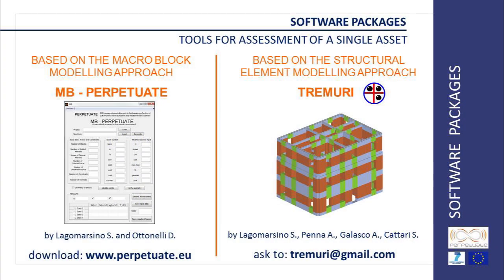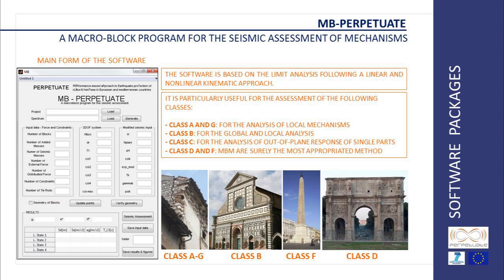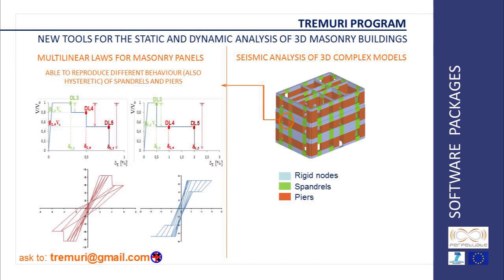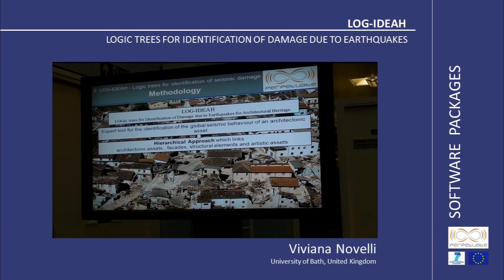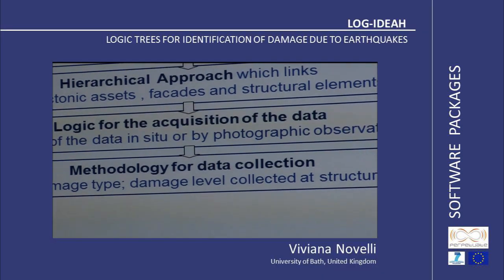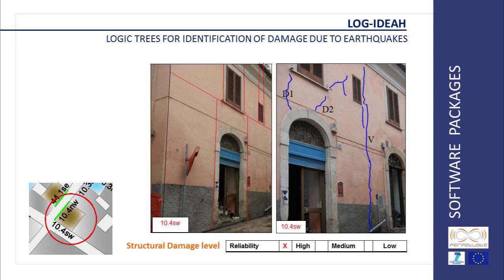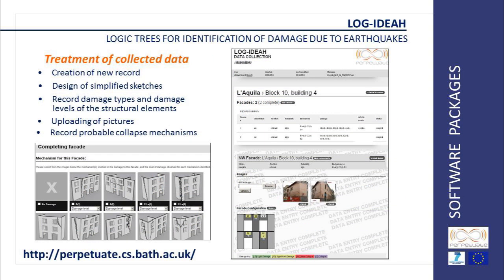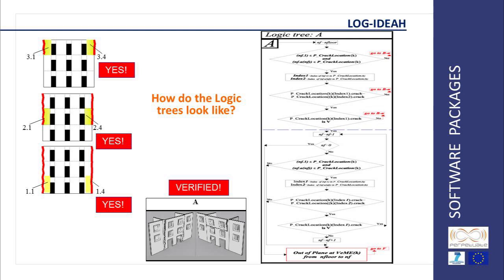PERPETUATE project - Seismic preservation of cultural heritage assets. Part 4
Results from the European FP7 project PERPETUATE - Seismic Performance Based Assessment procedure for the preservation of cultural heritage assets.
The project has been coordinated by the University of Genoa (Italy) and involved five more Universities (Thessaloniki and Athens in Greece, Bath in United Kingdom, Ljubljana in Slovenia and Algiers in Algeria), two Research institutions (ENEA in Italy and BRGM in France) and three SME (ZRMK in Slovenia, Cenacolo and Phase in Italy).